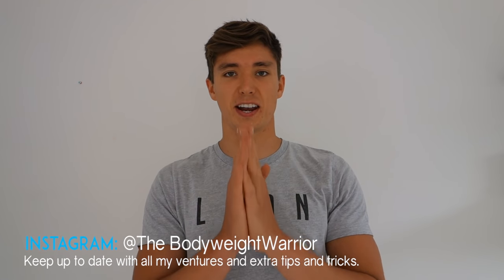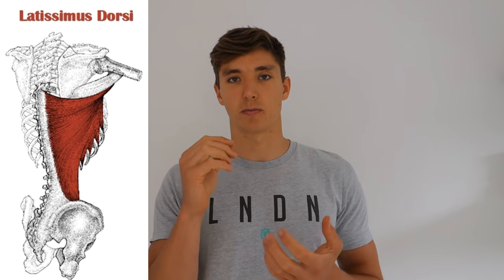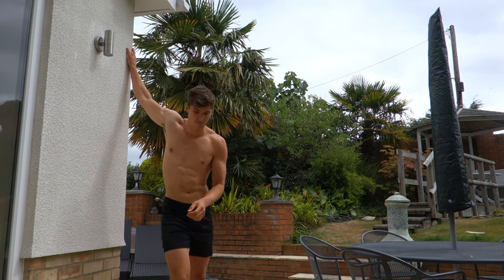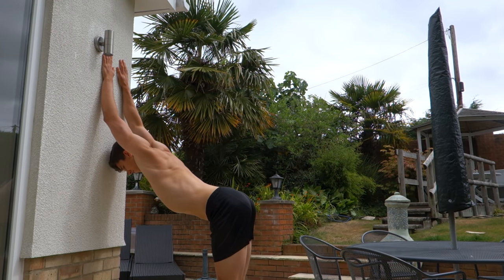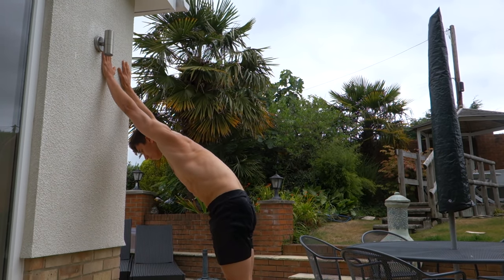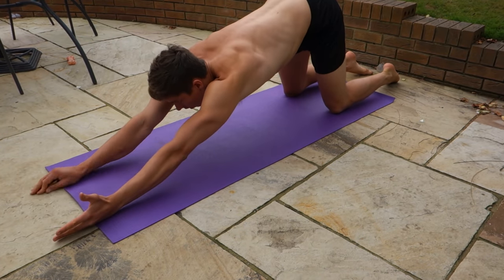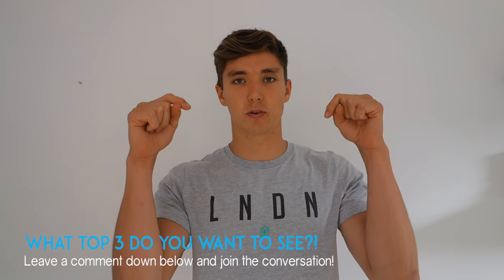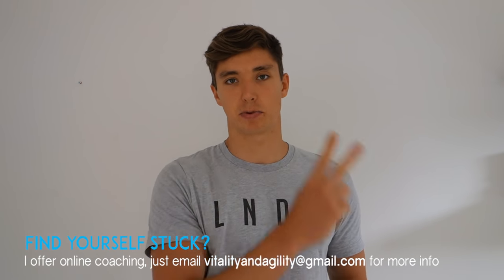My Top 3: Lat Stretches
---Open for download links, information and more---

In this video we start a new series called My Top 3. The first episode is on stretches for the Latissimus Dorsi. What will the next be on?

PART 1 - THE LATISSIMUS DORSI - 1:15

PART 2 - THE FORM RULES - 2:11

PART 3 - THE STRETCHES - 3:37

Butchers Block - 3:37
Hanging Side Pull - 4:53
Horizontal Pull - 6:07

SUMMARY - 7:29